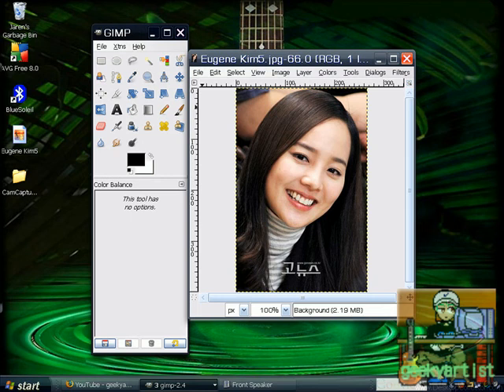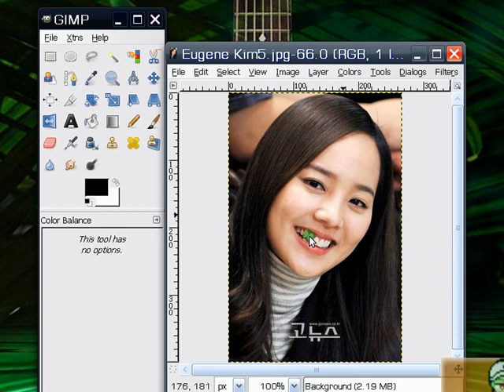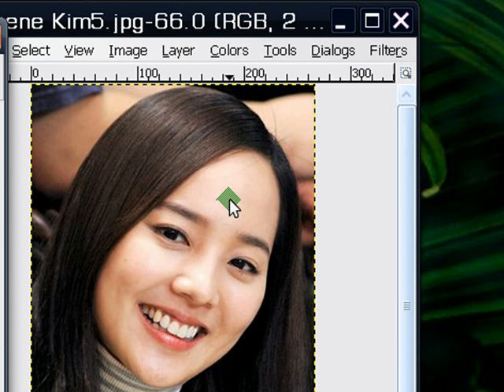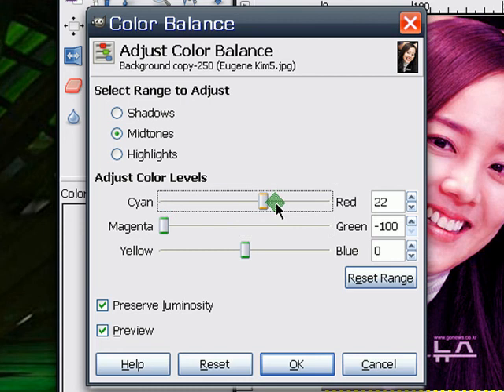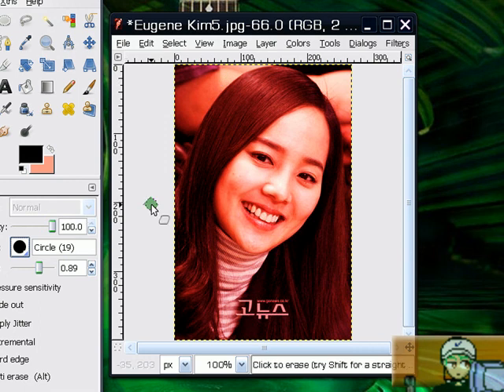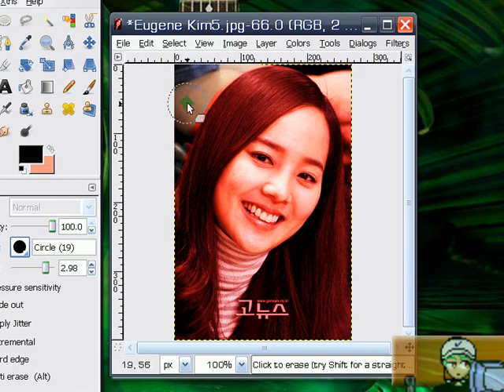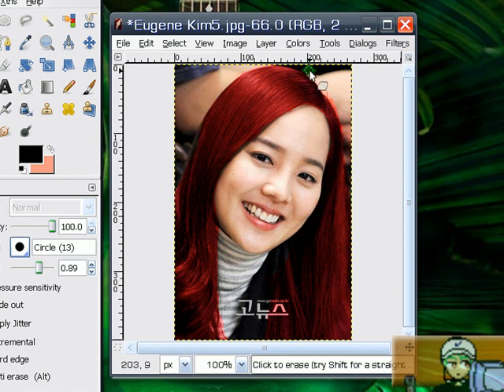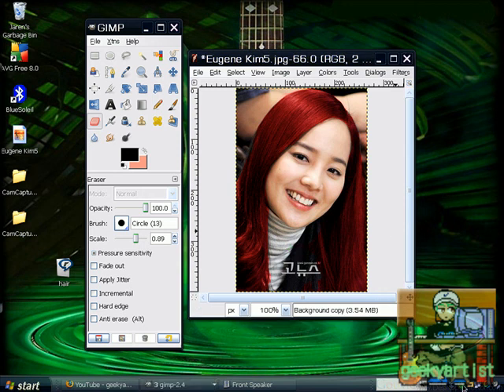GIMP: Change a Person's Hair Color